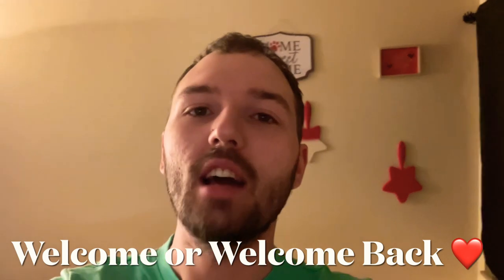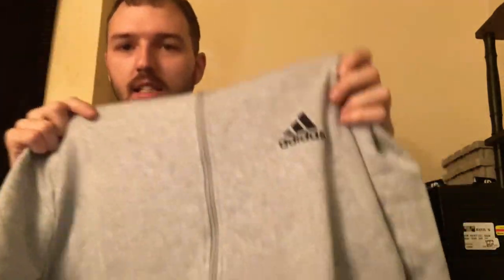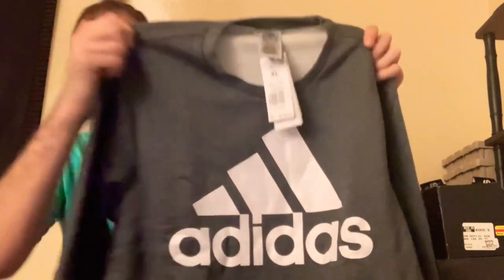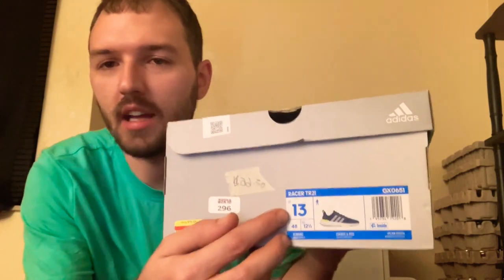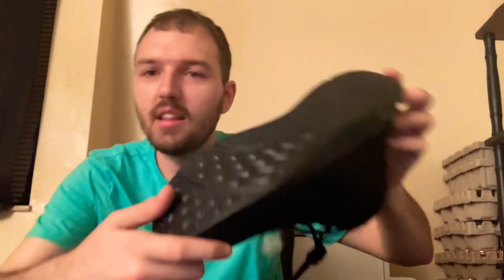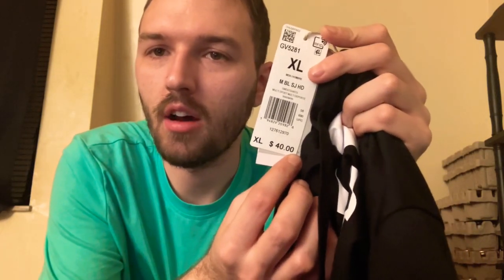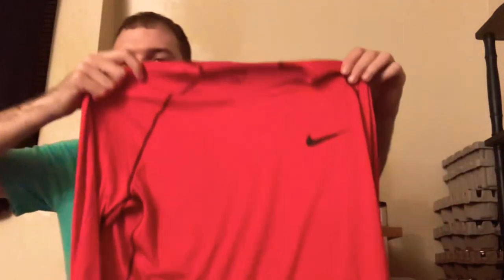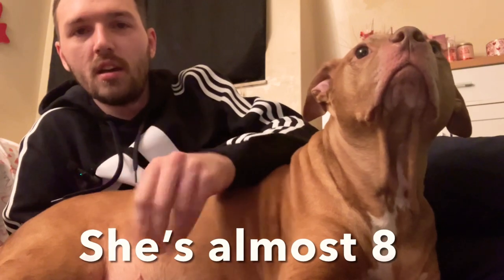HUGE KHOLS HAUL *$1400 WORTH OF CLOTHES AND SHOES FOR ONLY $348*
Hello everyone 👋 Hope you all having a great Thursday, today I have a massive khols haul with lots of clothes and shoes! I had mentioned about a week or 2 ago about khols additional 50% off sale so I went out to a store to check it out and didn’t realize the savings that were ahead of me! I also shopped online so you’ll see what I got there as well. It was a total of over $1,400 retail and i only paid just under $350!!! I hope you enjoy my haul and a little montage of me trying some stuff on!
Hope you all have a great weekend and I’ll see you Sunday!!